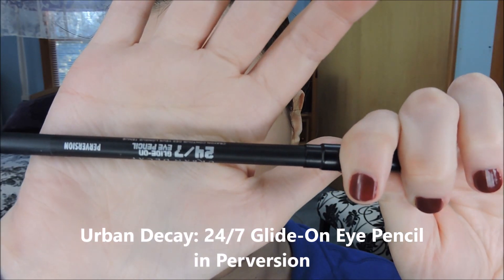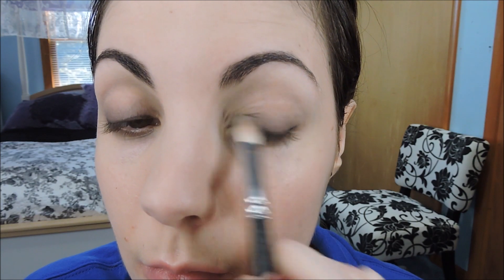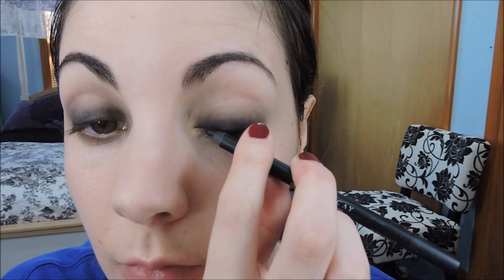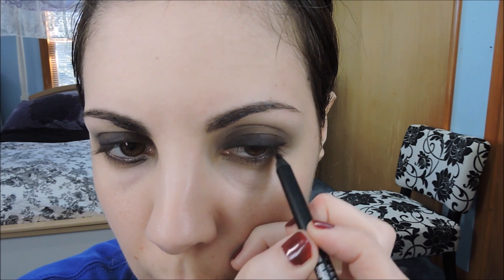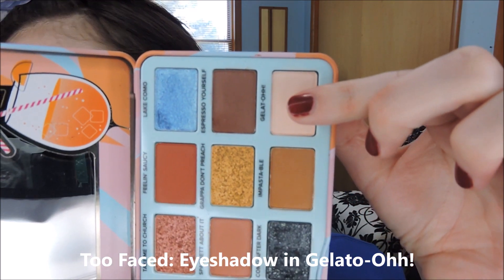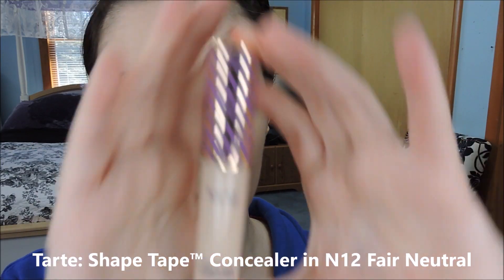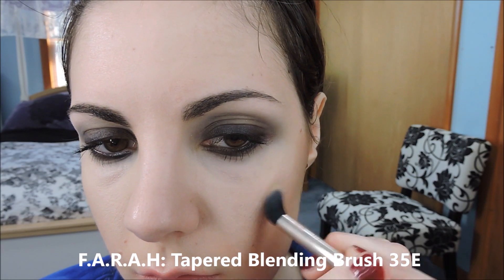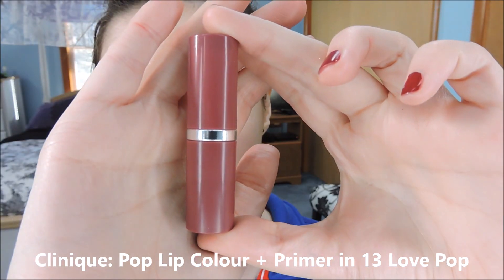Smoky Eyeshadow | Fall 2023 Makeup Trend | Tutorial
Smoky Eyeshadow is iconic for fall.
For Fall 2023 "worn-in" or "slept-in" smoky eyes are a trend.
So, here is my smoky eye tutorial for fall!
Check out the blog of a more in depth discussion of smoky eyeshadow

Products I Used:
@urbandecay  24/7 Glide-On Eye Pencil in Perversion
@maccosmetics  217 Blending Brush
MAC: Carbon Eyeshadow
MAC: 239 Shader Brush
Too Faced: Eyeshadow in Gelato-Ohh!
Complex Culture: Precision Eyelid Brush
Ilia Beauty: Limitless Lash Mascara in After Midnight
Tarte: Double Duty Beauty™ Shape Tape™ Concealer in N12 Fair Neutral
@nyxcosmetics  Highlight & Contour Pro Palette
Real Techniques: Pointed Foundation Brush
F.A.R.A.H: Tapered Blending Brush 35E
Ilia Beauty: Multi-Stick Cream Blush + Highlighter + Lip Tint in At Last
@Clinique  Pop Lip Colour + Primer in 13 Love Pop

Sweater from WEAR by Erin Andrews